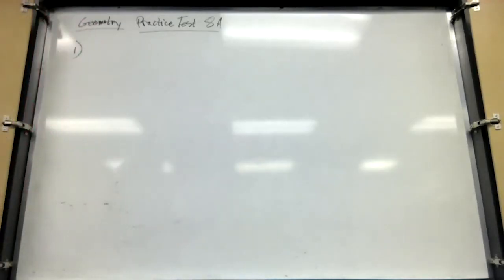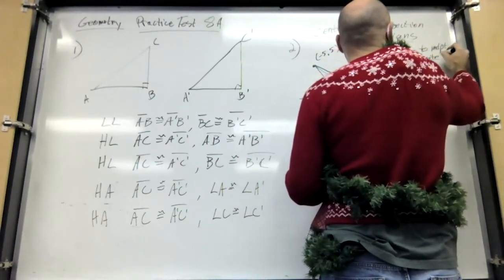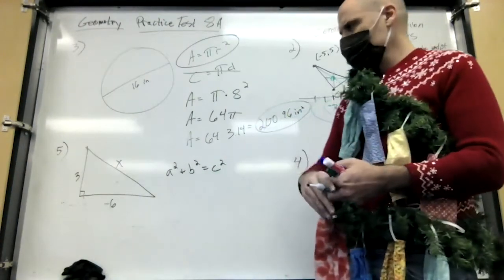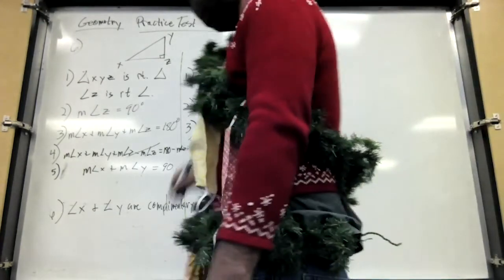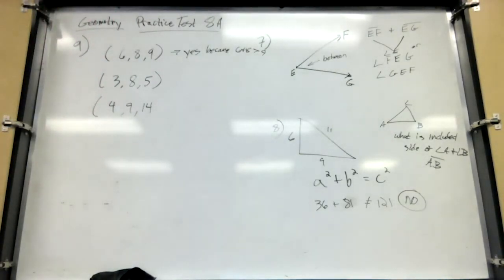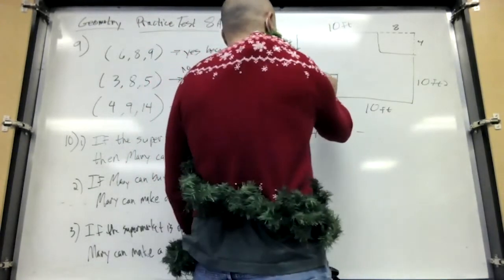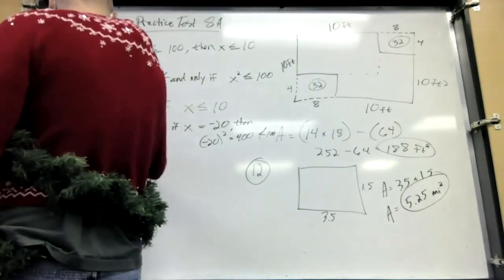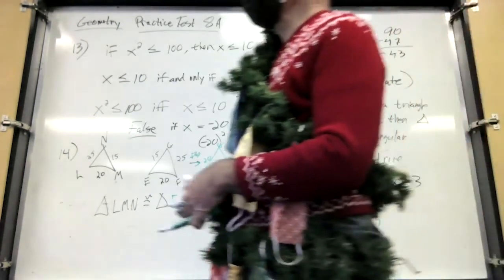Saxon Geometry Practice Test 8A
Object: Review Practice Test